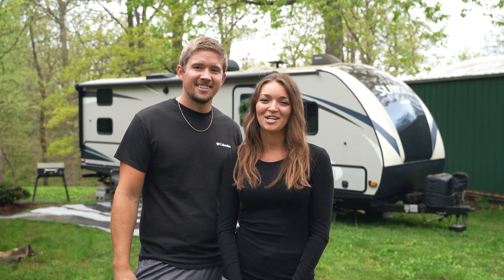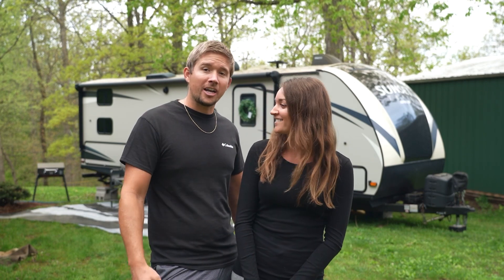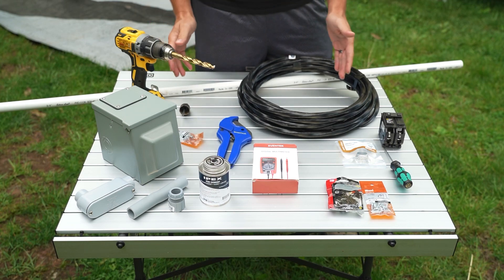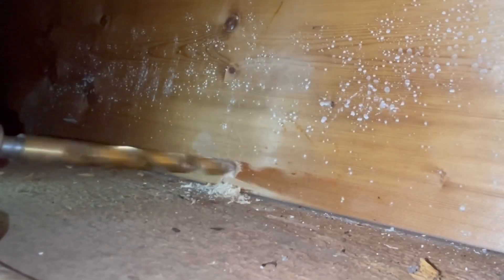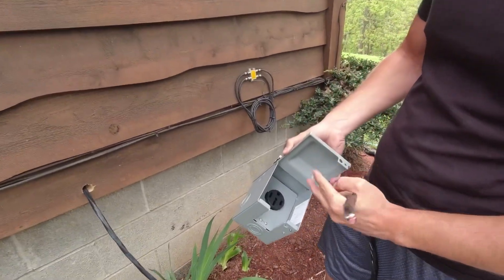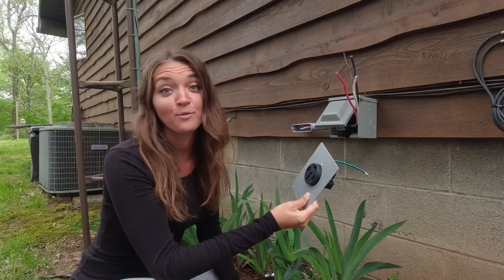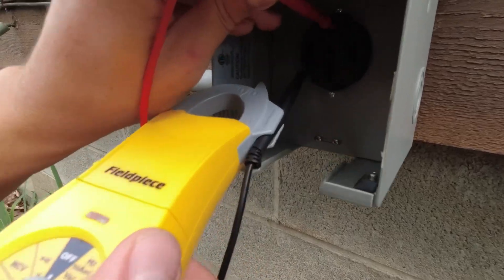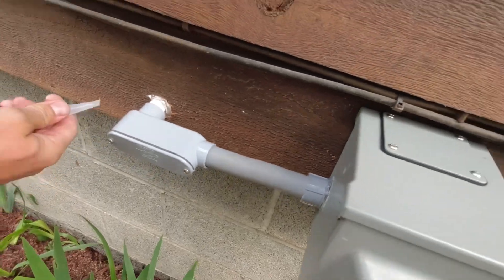How We Made an RV Power Hook Up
In this video we go through how we installed 50 amp power at my parents’ home. Without it we were limited to 15 amps from a regular household outlet. The whole project only took a couple hours and around $300 in supplies. We recommend hiring a professional for your install. This video’s purpose is not to show you how but to show you what we did. It is your responsibility to research and/or hire a professional for your install. Electricity is dangerous. I’m sure we probably made mistakes in the video. Please be kind in the comments. If we made a mistake you can educate us but don’t be rude or mean.